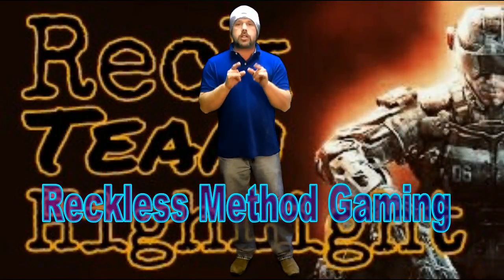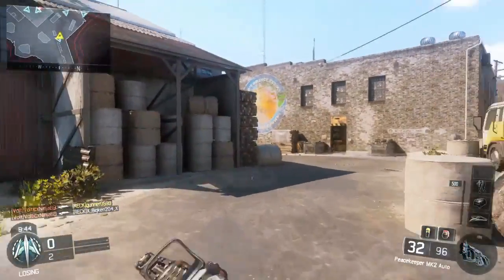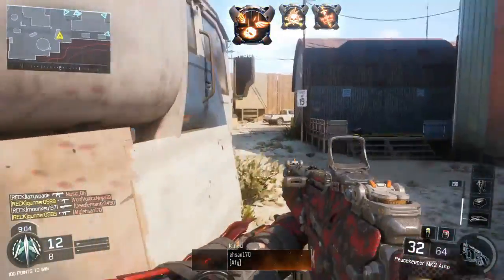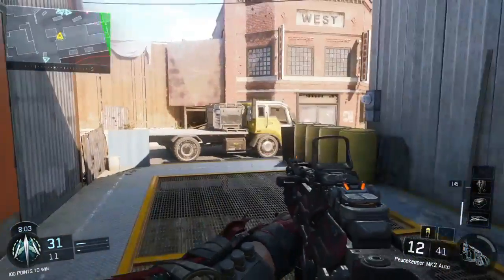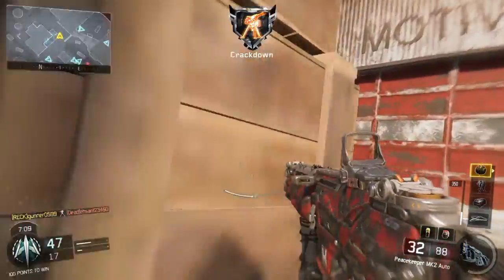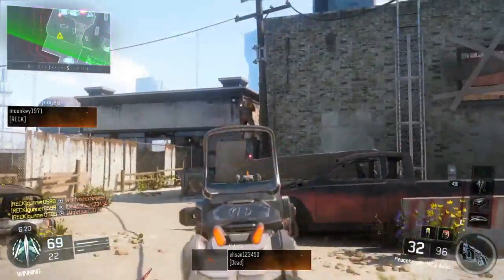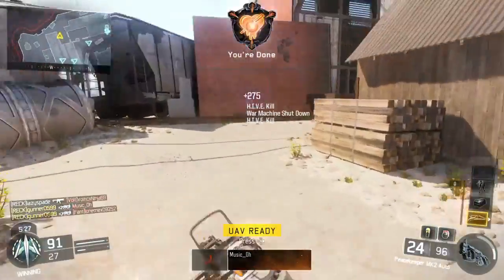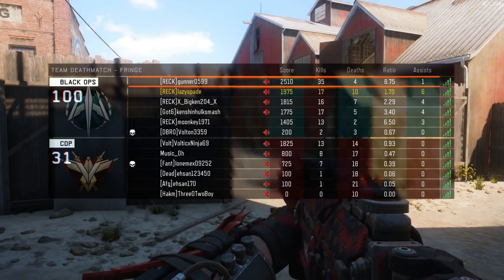Black ops 3 Multiplayer gameplay Team Highlight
Gunners  First video on the channel